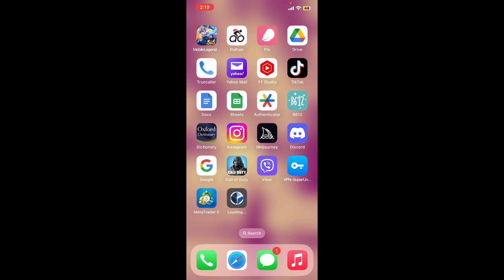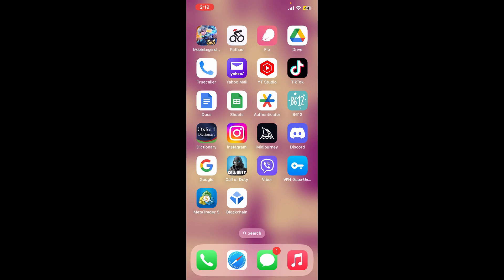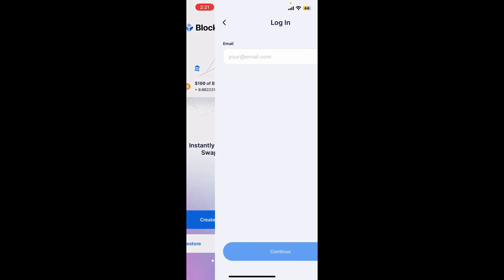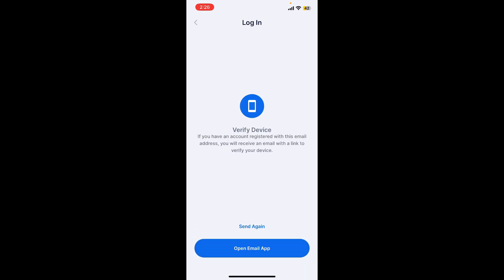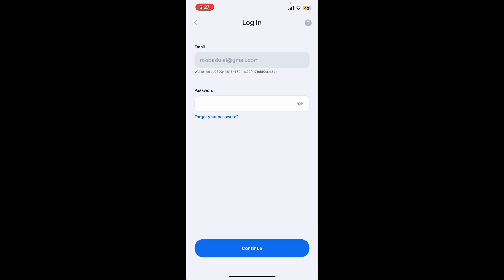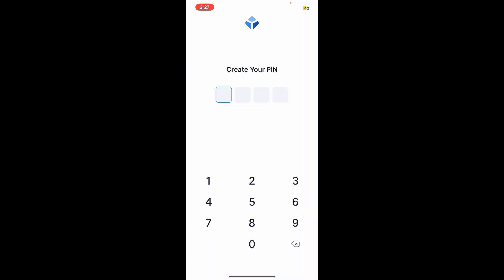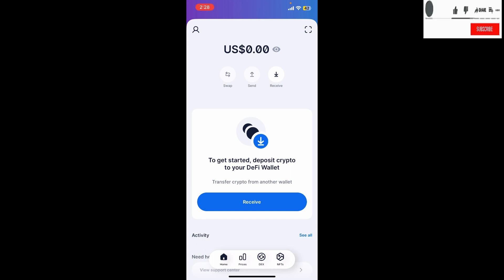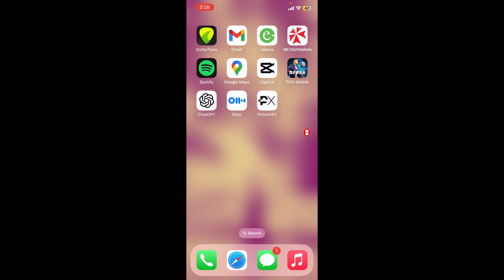How to Login Blockchain Wallet Account 2023? Blockchain Wallet Login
In this enlightening tutorial, we'll show you the step-by-step process of logging in to your Blockchain wallet, granting you access to manage and secure your digital assets with confidence. Blockchain wallets are essential tools for storing cryptocurrencies and managing your blockchain-based investments. Our guide will walk you through the login procedure, ensuring your assets remain safe and easily accessible. Whether you're a seasoned crypto enthusiast or new to the world of blockchain, this tutorial will equip you with the knowledge to navigate your Blockchain wallet with ease. Watch now and unlock the potential of your digital assets!